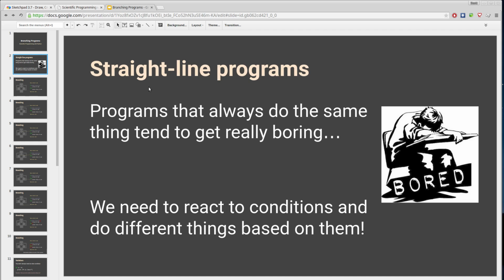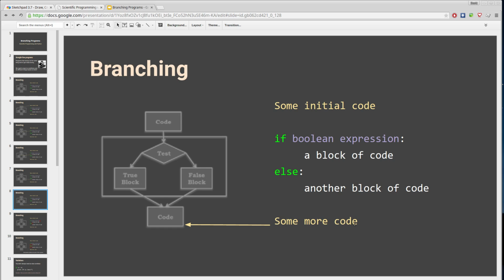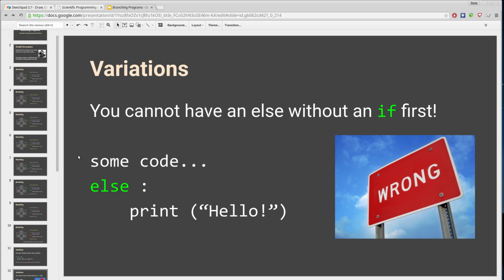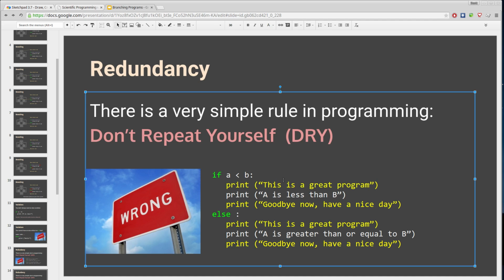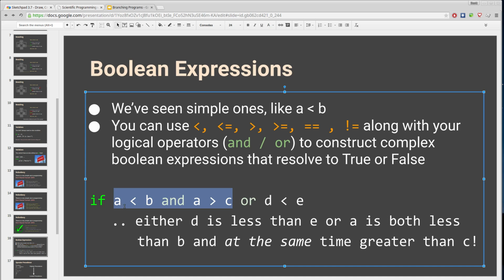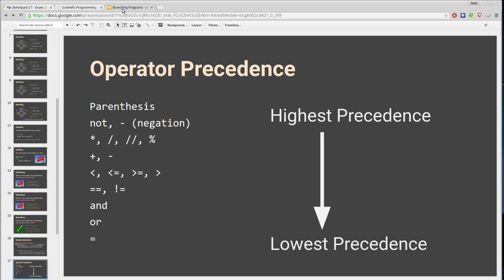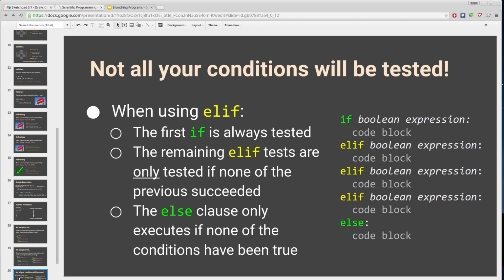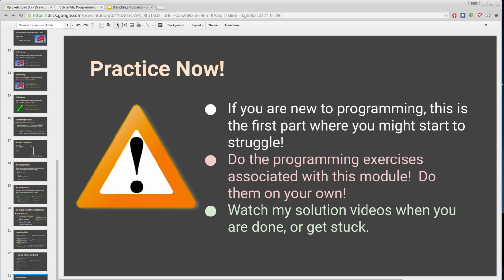Module 03 - branching